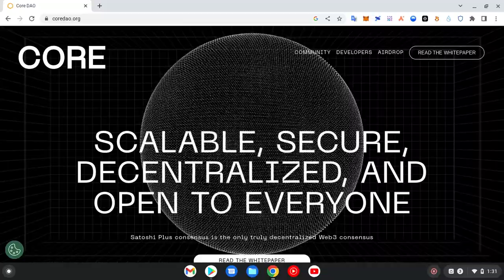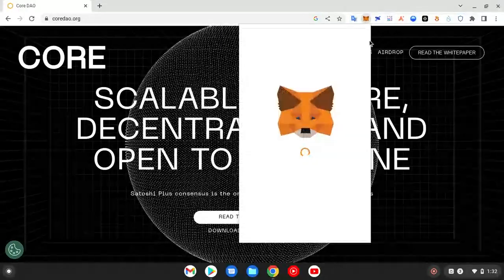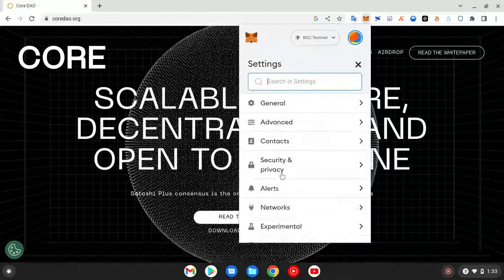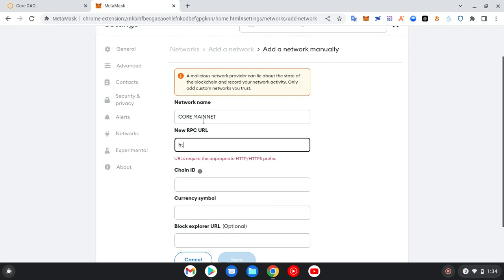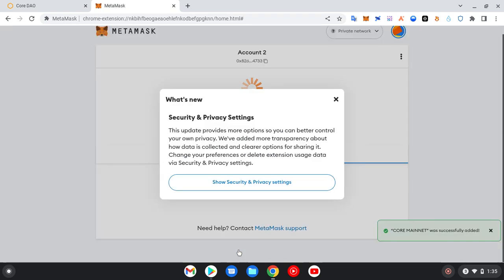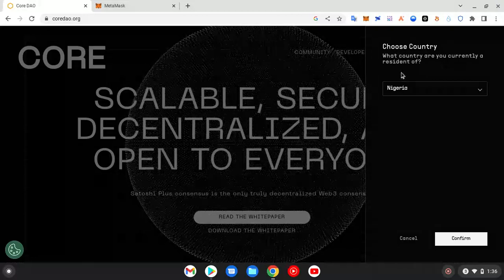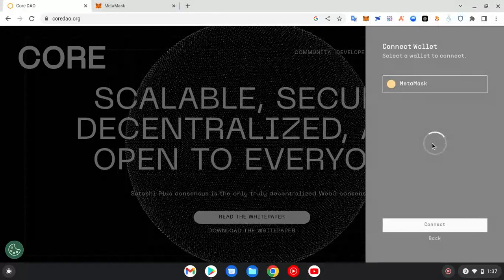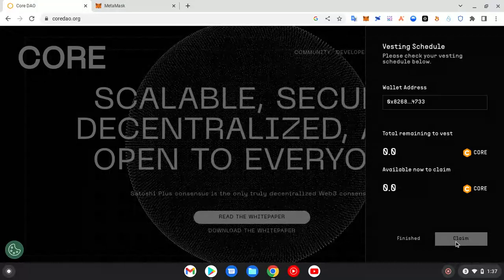HOW TO CLAIM CORE DAO AIRDROP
This is a step by step procedure to show you how to claim core dao airdrop. The core dao is a web 3 coin that was mined by its users over a period of time and went live reach a ATH of $21 at inception.